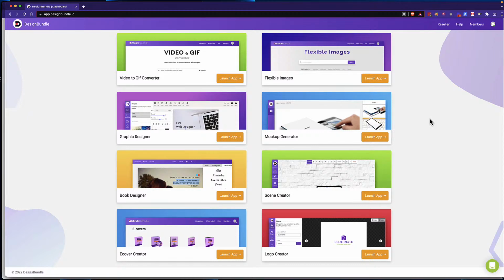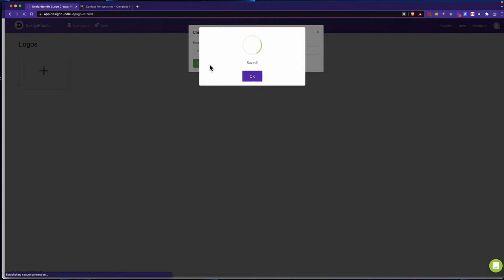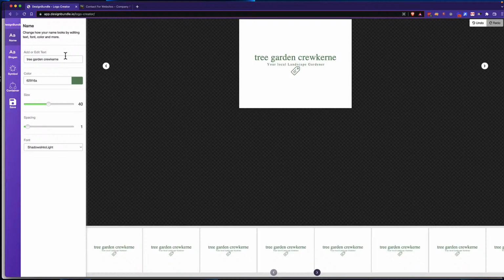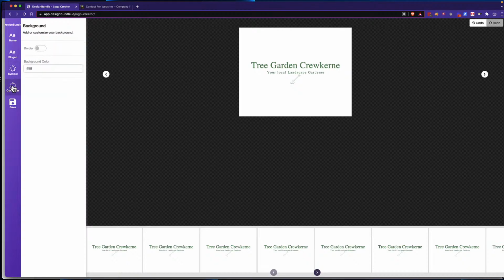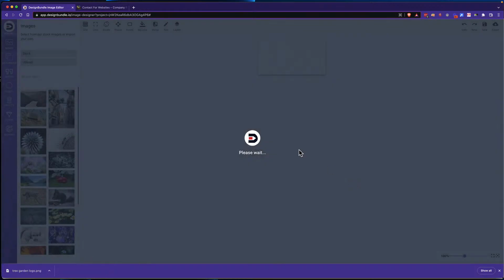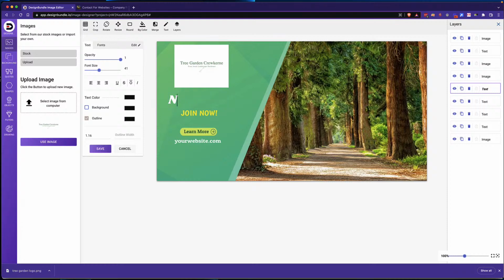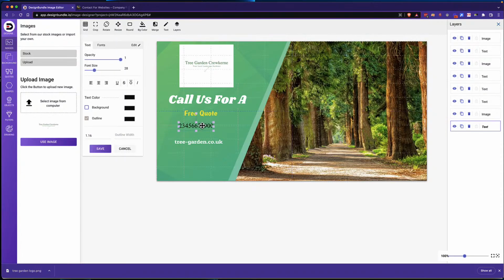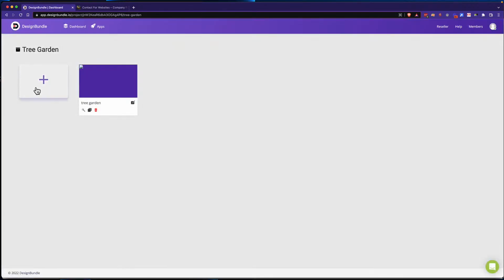DFY Magic Themes - Learn Live - Tuesday Training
We will be going through how to brand your social media channels, From making a logo to making the banner at the top of your page or group.
Then on Thursday we will go over setting up the social media channels linked to the themes from DFY Magic Themes.

Take a look at the Design bundle that we talk about on the live call

Also check out to see out ready made themes that work with Magic Page Plugin.

If your no already a member of the DFY Inner circle then why not ?